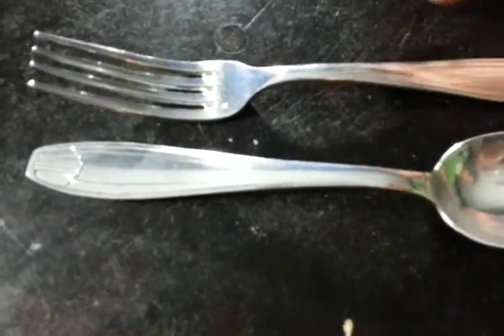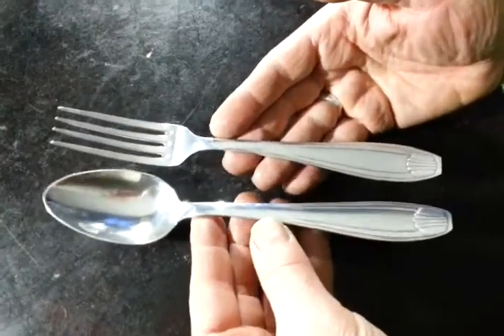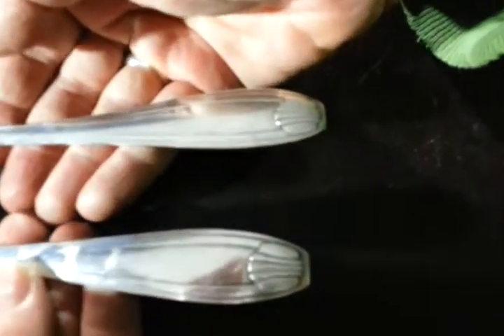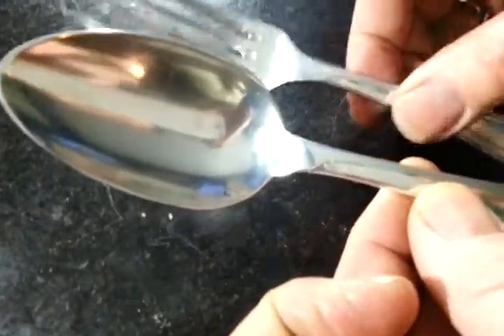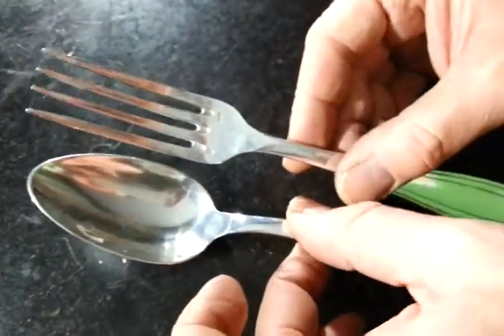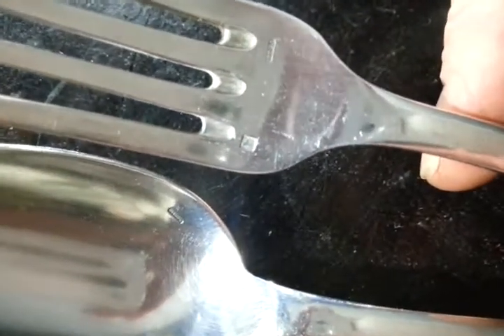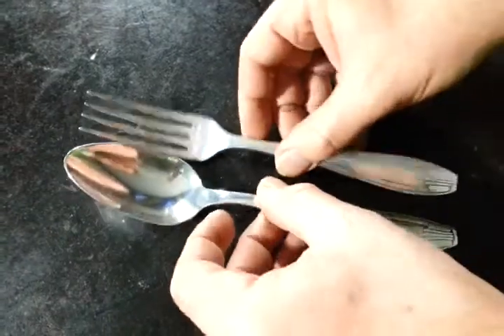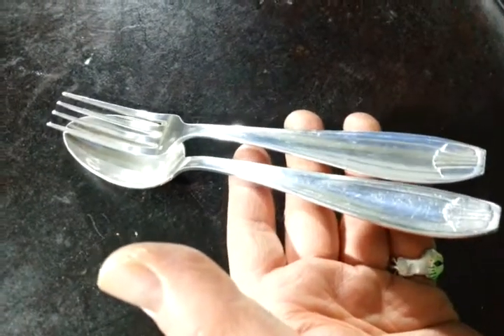VERY STRIKING 84 SILVER FRENCH ART DECO TABLE SERVING FORK & SPOON, c.1925